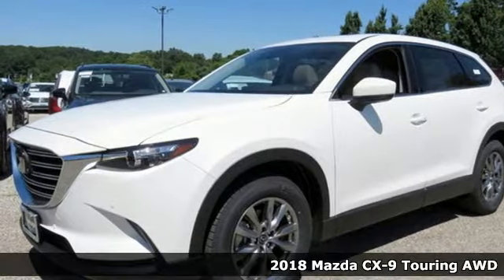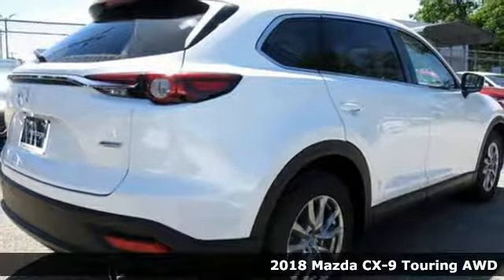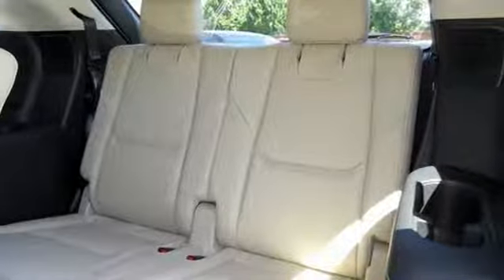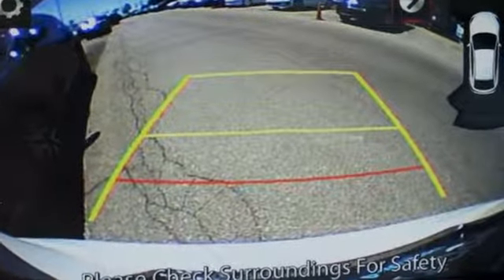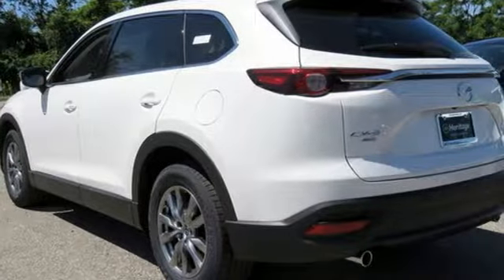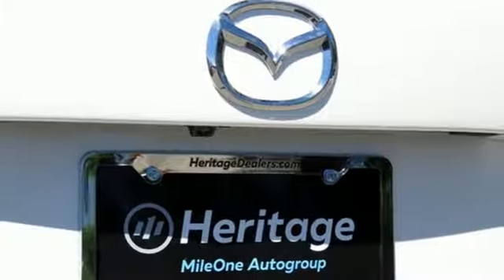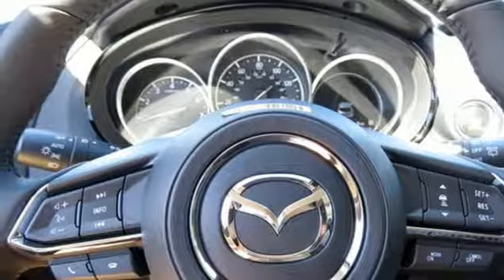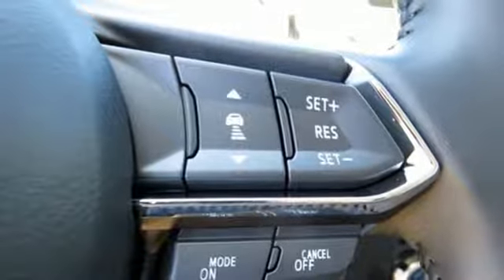New 2018 Mazda CX-9 Baltimore, MD 5M831091 - SOLD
Year: 2018
Make: Mazda
Model: CX-9
Trim: Touring
Engine: 2.5L 4-Cylinder Turbocharged
Transmission: 6-Speed Automatic
Color: White
Interior: Sand
Stock #: 5M831091
VIN: JM3TCBCY6J0231091
 The offers and conditions on this vehicle are: $1,000 - Customer Cash - excl Cash Focus Markets. Exp. 06/25/2018, $500 - Customer Cash - Select Markets. Exp. 06/25/2018

Address:
6616 Baltimore National Pike